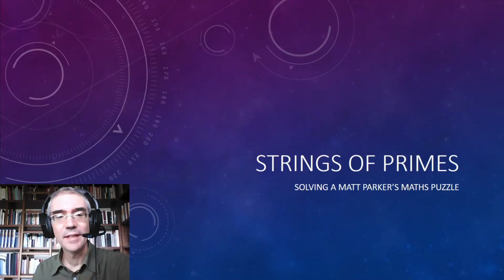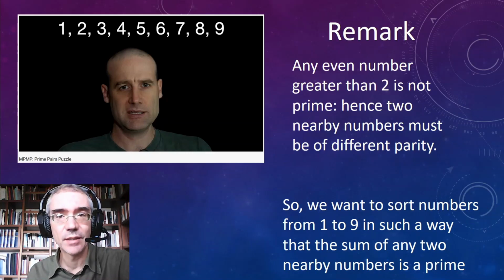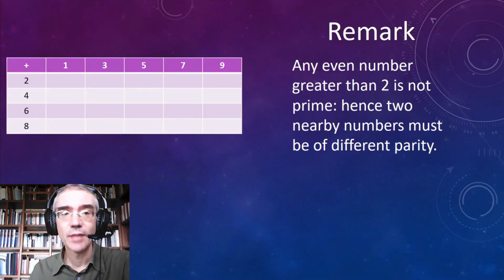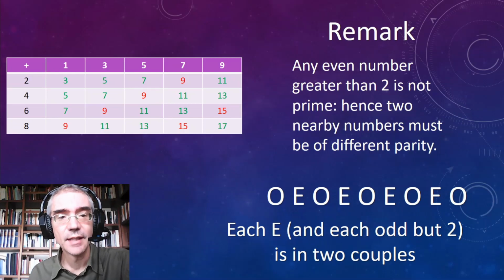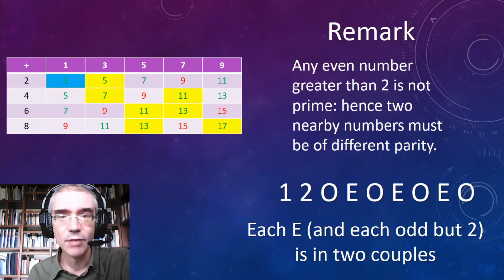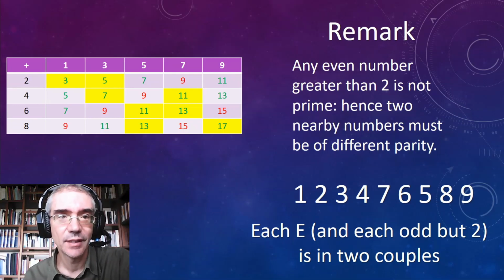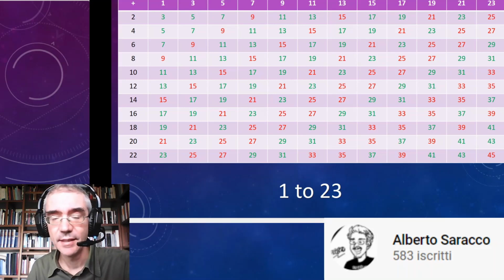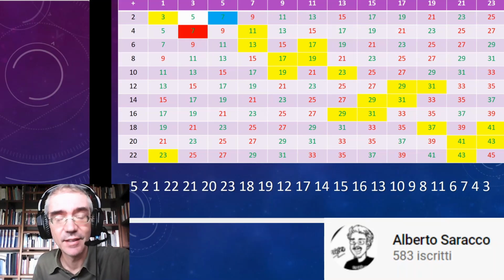MPMP Prime Pairs Puzzle - a solution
I give a solution easily generalizable to any string of numbers from 1 to n.
ERRATA CORRIGE: when coloring in yellow the cells, you also need not to have loops.
About me: I'm Associate Professor of Geometry at Università di Parma, Italy.
I'm involved with popularization of mathematics since 2005 and since 2017 I'm an editor of maddmaths, the official site for popularization of math of the italian mathematical societies.